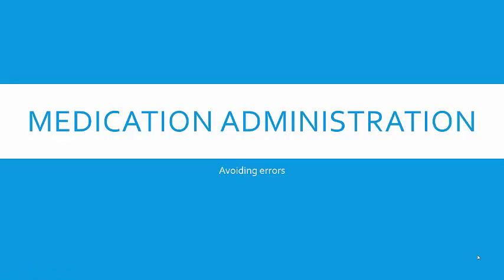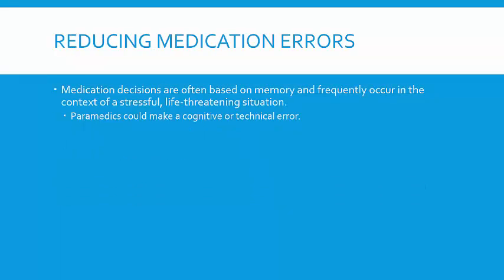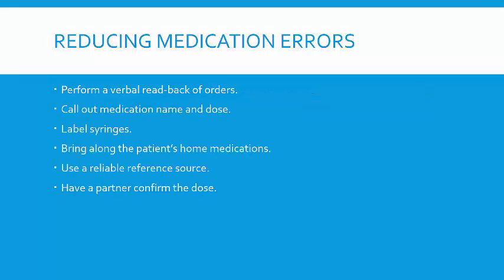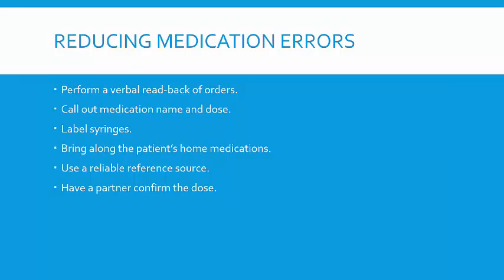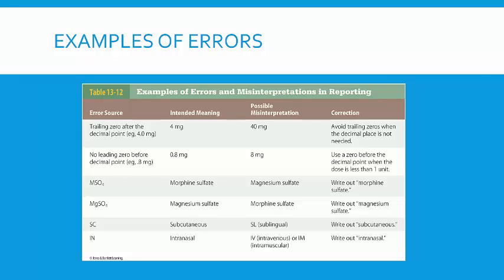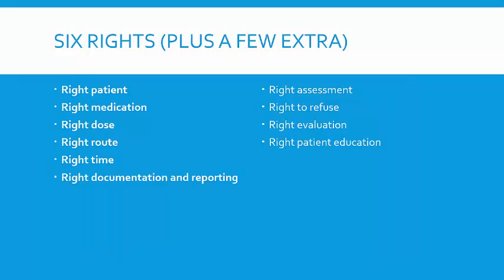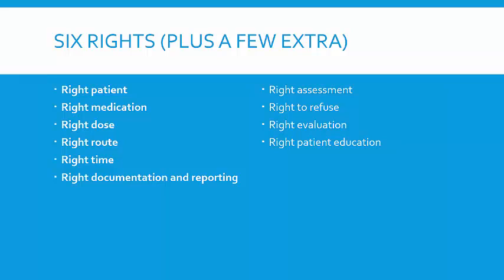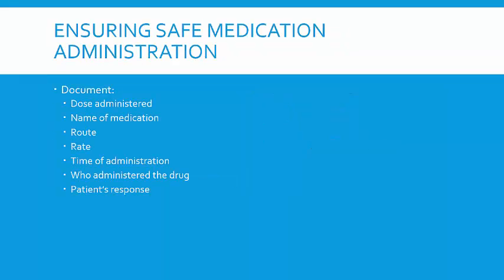Medication administration, avoiding errors